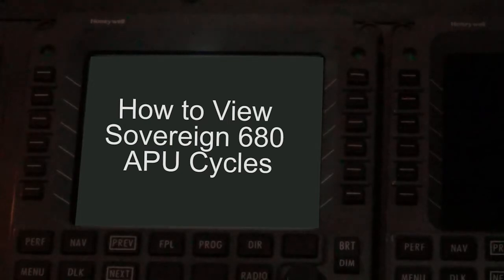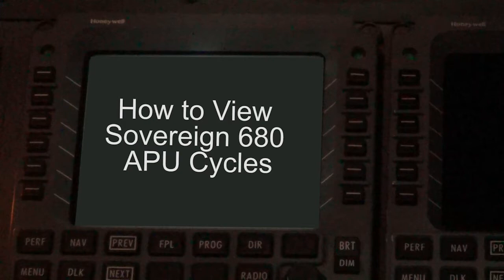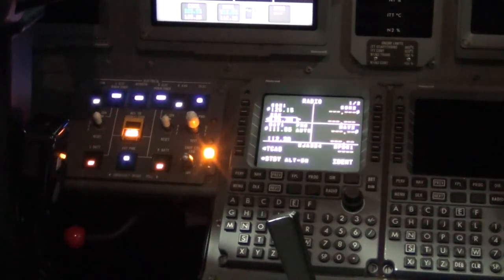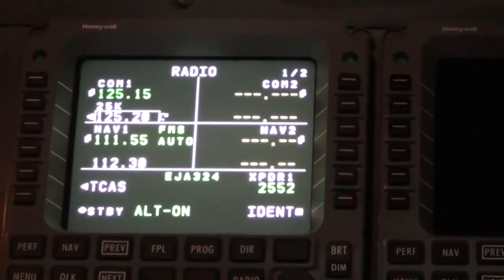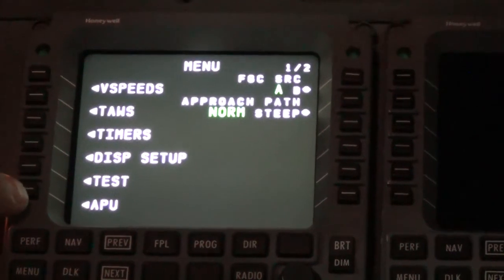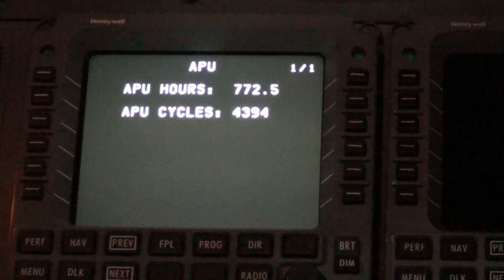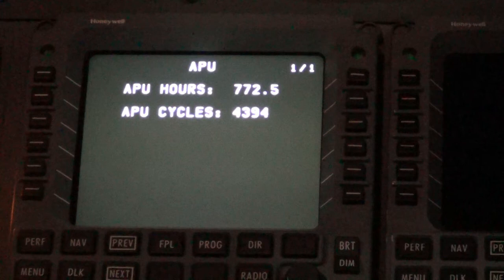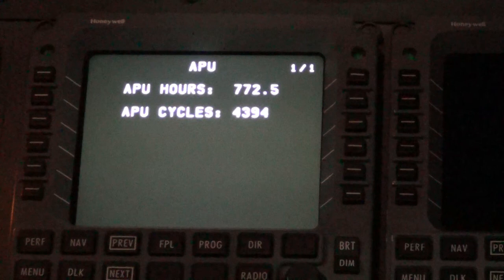How to View Sovereign 680 APU Cycles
Customer Service Engineer Tony Brown explains how to view APU cycles for the Sovereign through MCDUs.